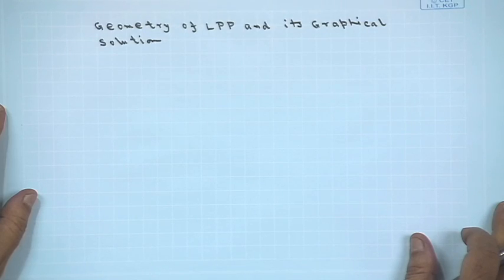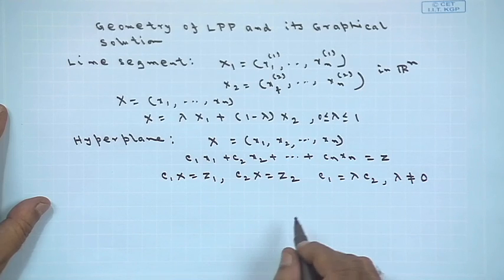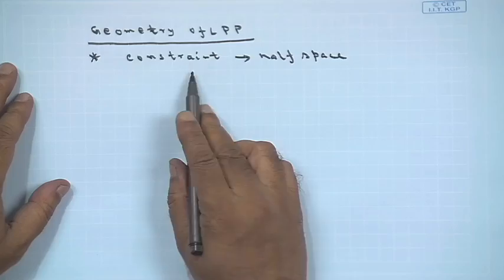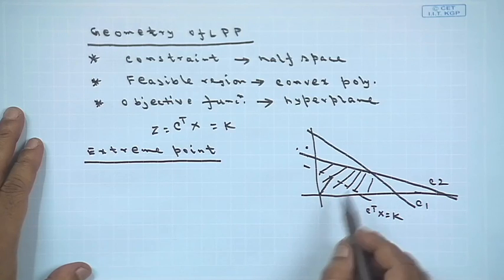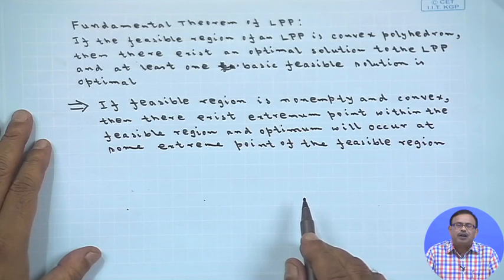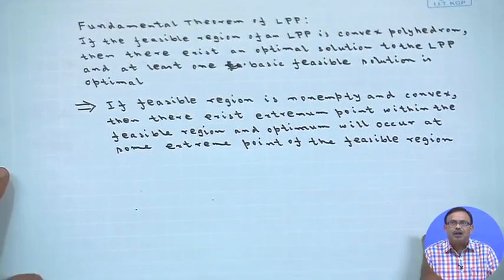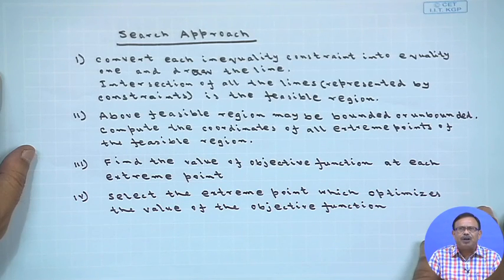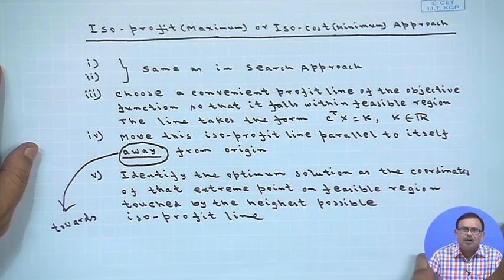Lecture 4 : Graphical Solution of LPP- I